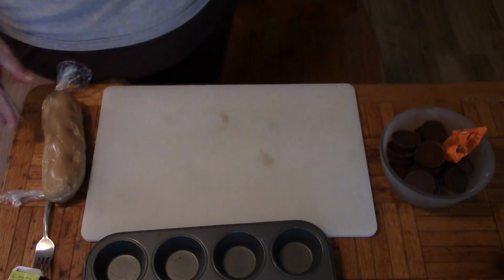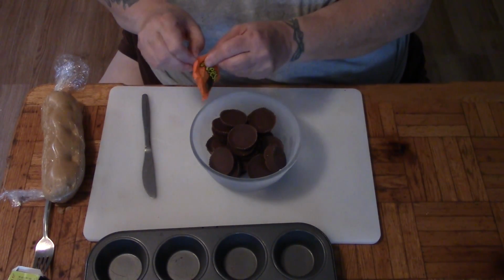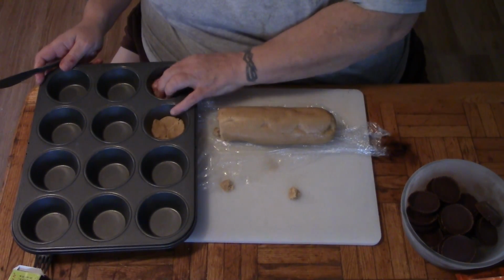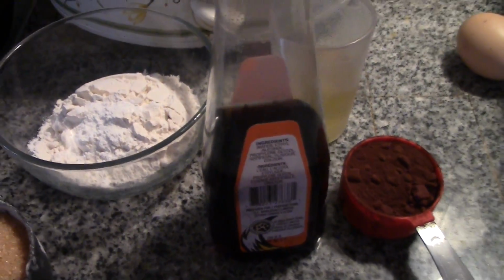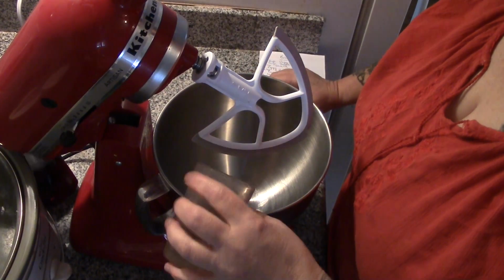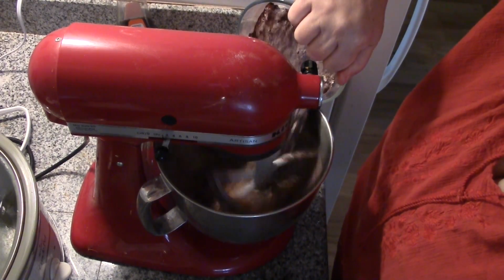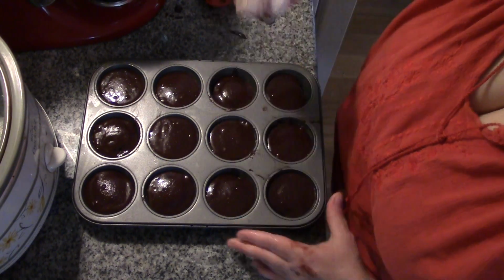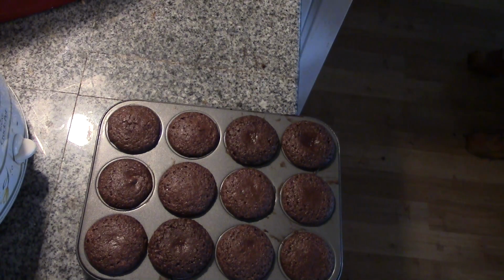Peanut Butter Cup Surprise